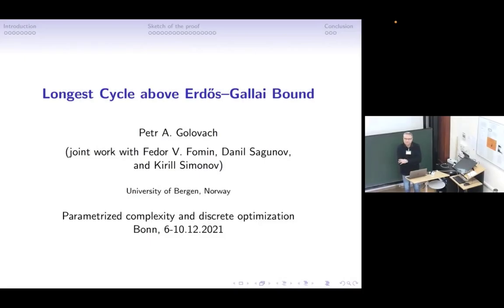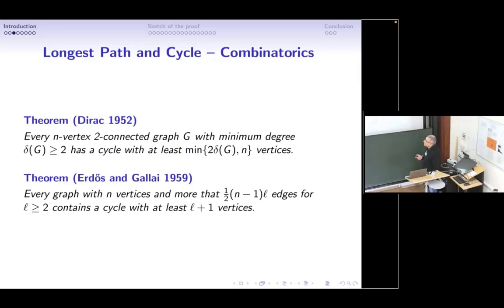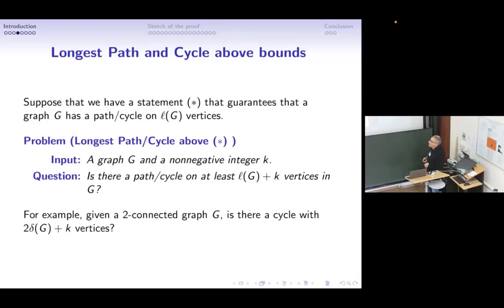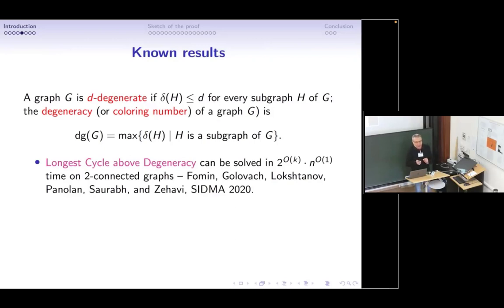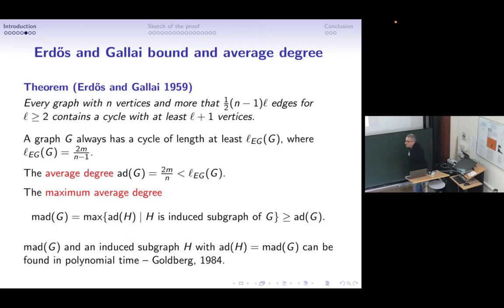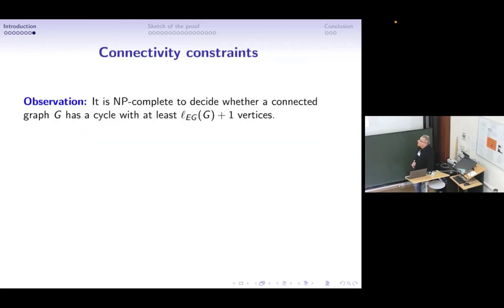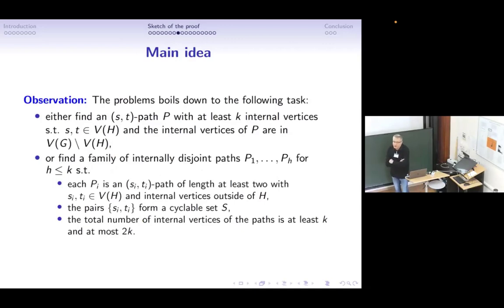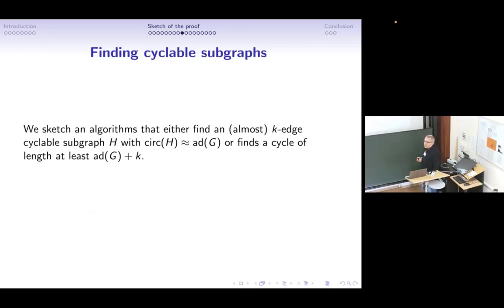Petr Golovach: Longest cycle above Paul Erdős-Gallai bound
In 1959, Paul Erdős and Gallai proved that every graph G with n vertices and more than (n - 1)l edges (l less or equals 2) contains a cycle of length at least l + 1. We provide an algorithmic extension of the Erdős-Gallai theorem: an FPT algorithm with parameter k, that decides whether the circumference of a 2-connected graph is at least l+k. More precisely, we provide a more general result - an algorithm that for k greater or equals 0 in time 2 to the power of O(k) * n to the power of O(1) decides whether a 2-connected n-vertex graph G contains a cycle of length at least mad(G) + k, where mad(G) is the maximum average degree of G.
Joint work with Fedor Fomin, Danil Sagunov, and Kirill Simonov.